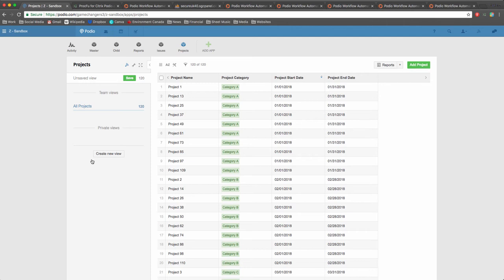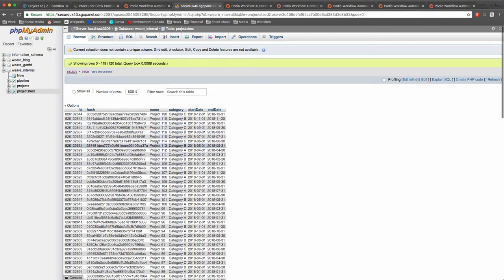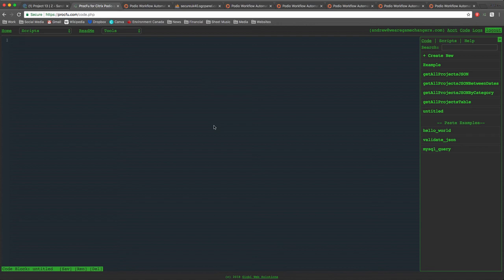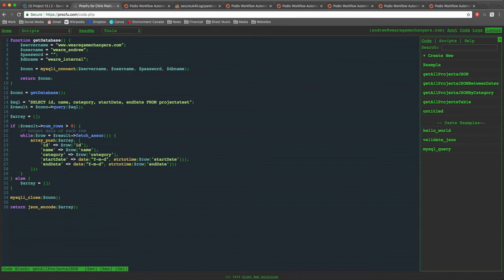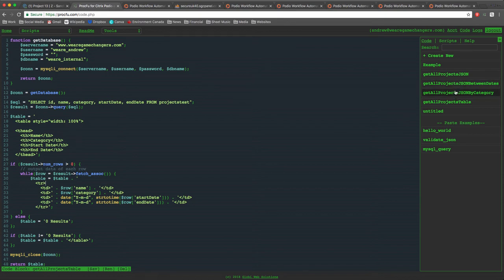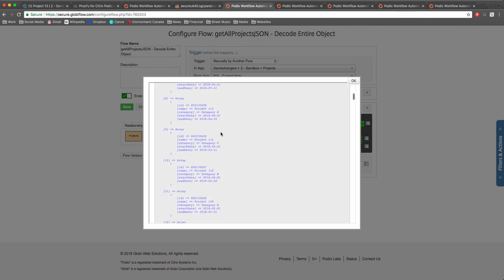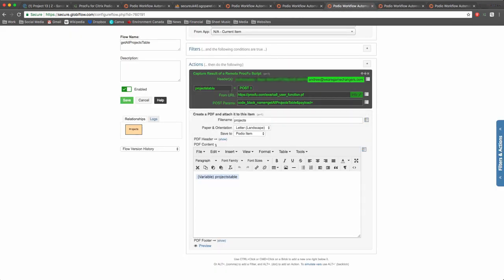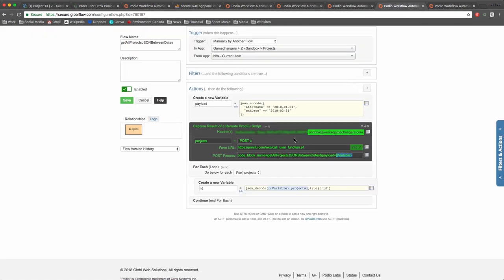Searching Podio Lightning Fast Using Multiple Parameters (MySQL Integration)